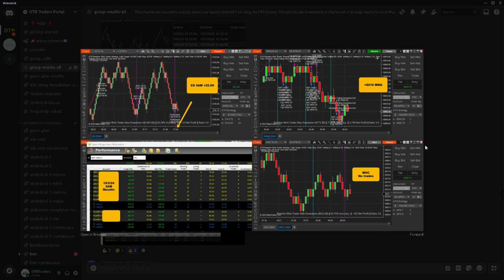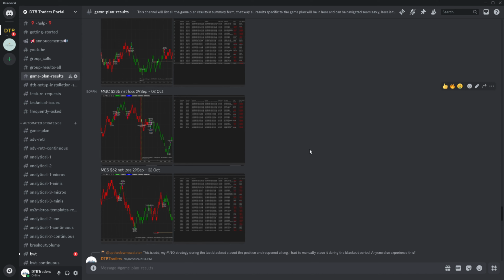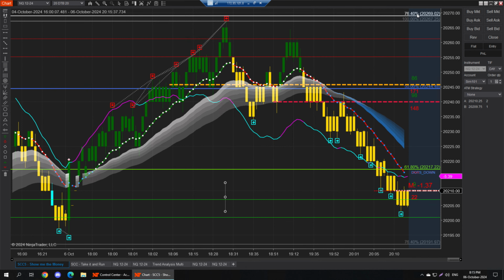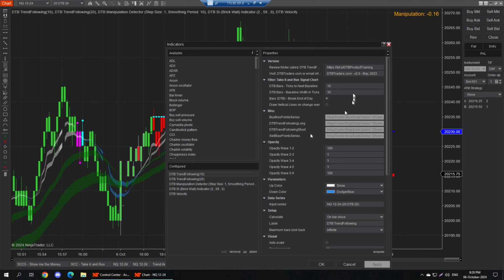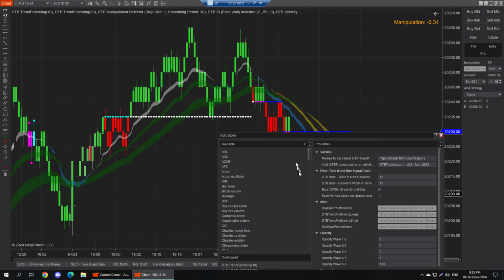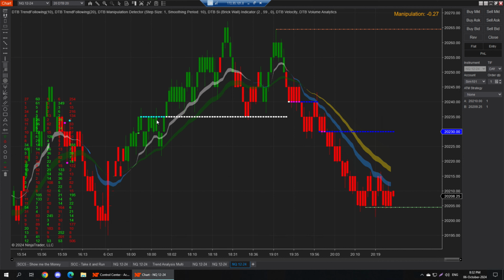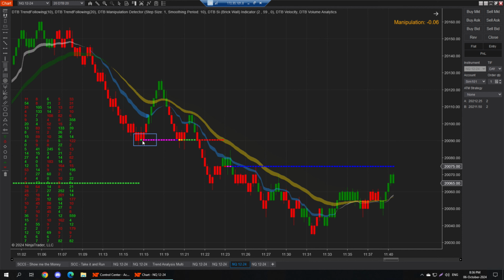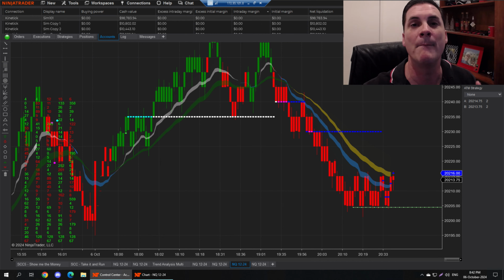NinjaTrader 8 Tools - Group Call 6 Oct 2024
$59 subscription still available!!!  Get the COMPLETE System including over 60 powerful indicators and automated strategies ALL for 1 price!  Proven RESULTS!

We will cover the Group results as well as an update to the TrendFollowing indicator.